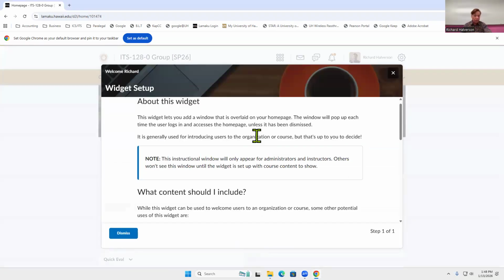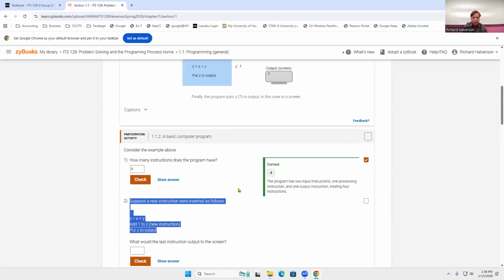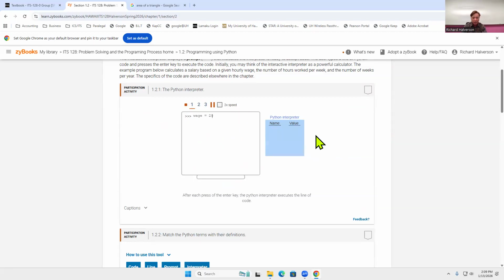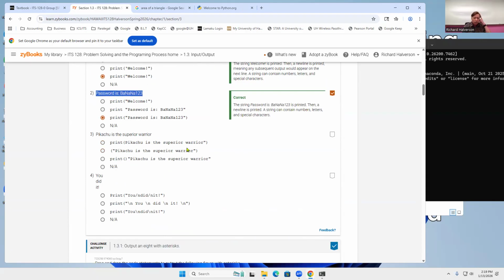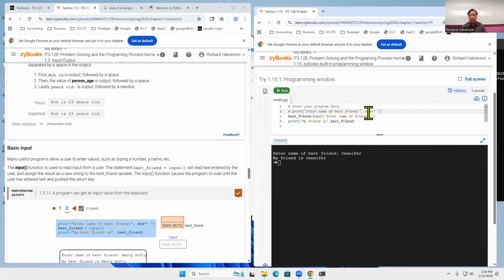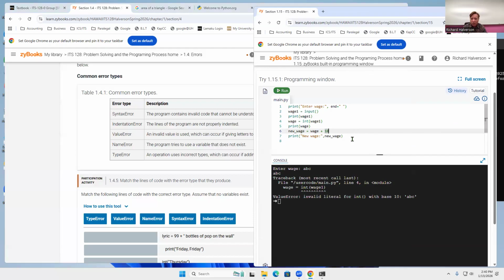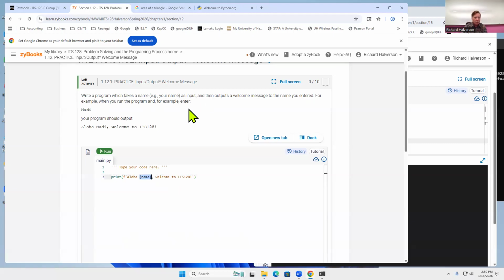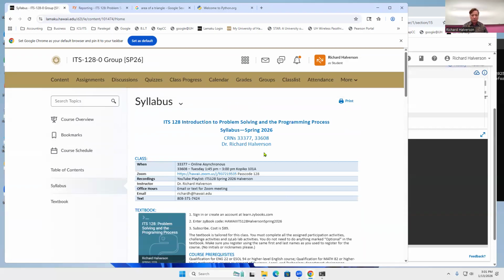ITS128 Spring 2026 First Day